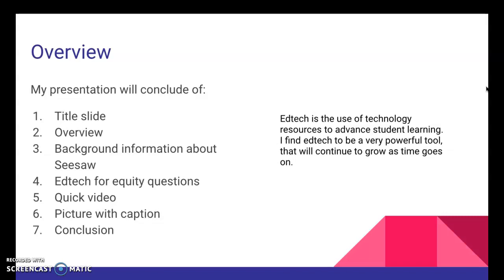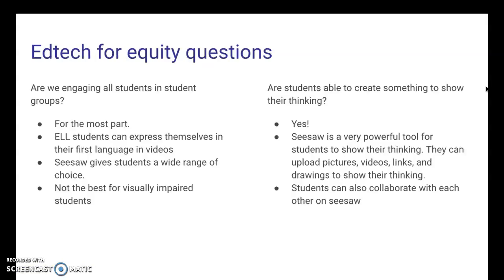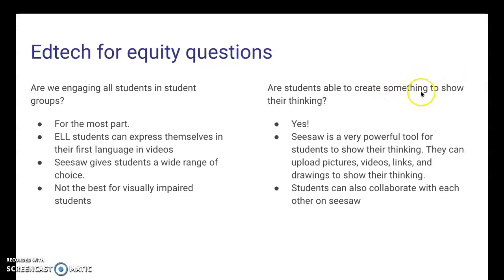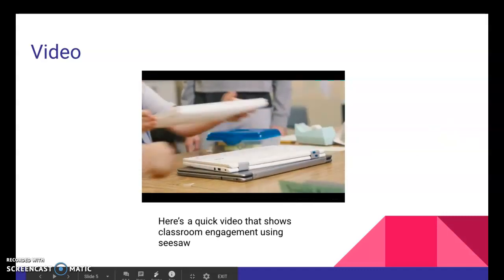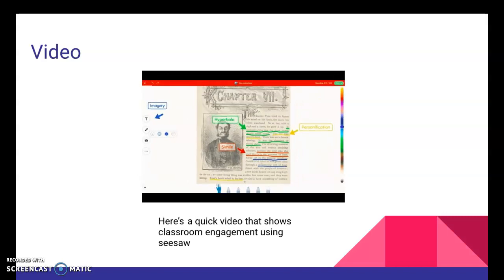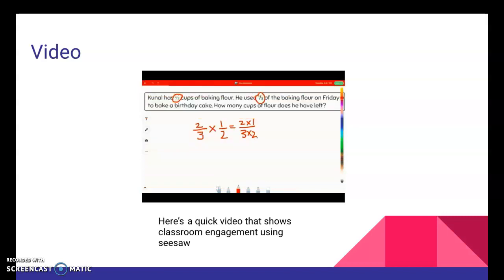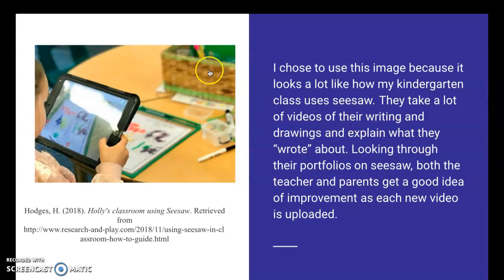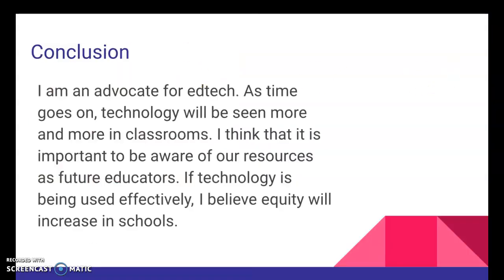Edtech advocacy: seesaw in classrooms